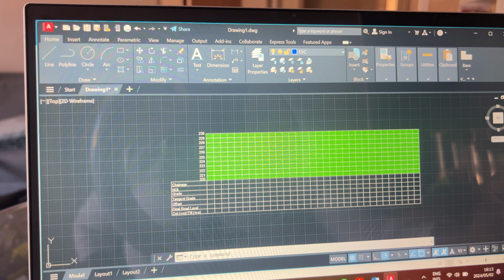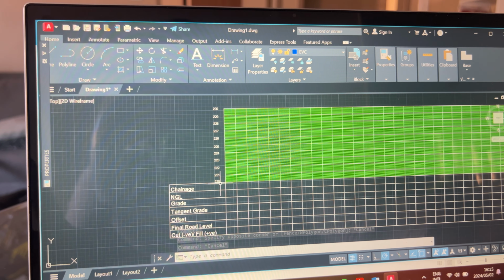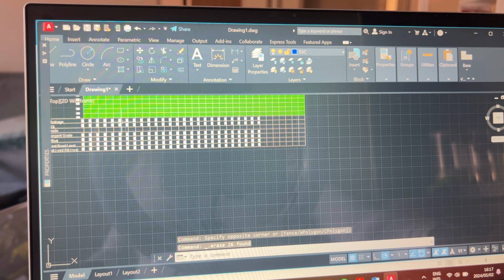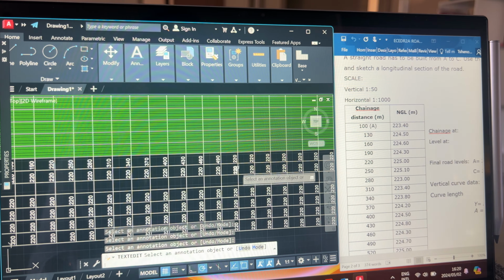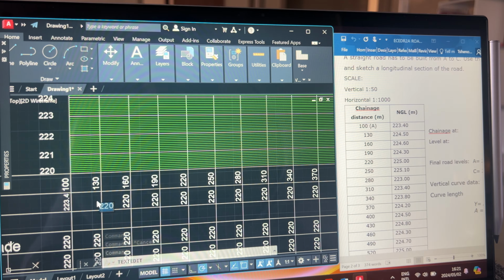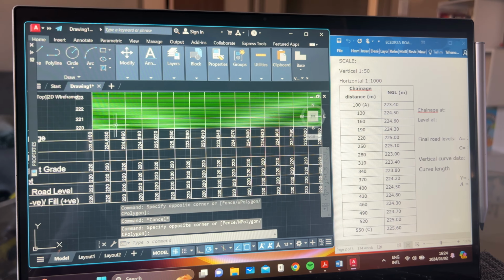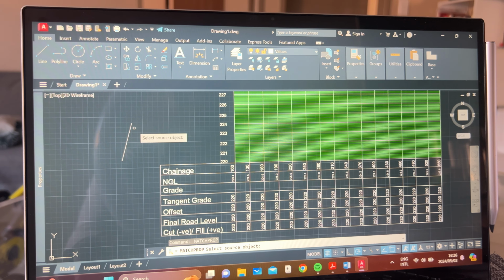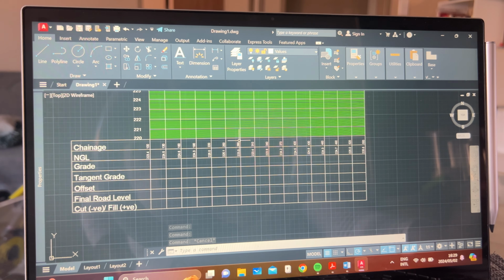Road Long-sections on AUTOCAD | HOW TO ADD VALUES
Follow along this beginner friendly tutorial covering Road longsections on Autocad on how to design roads!